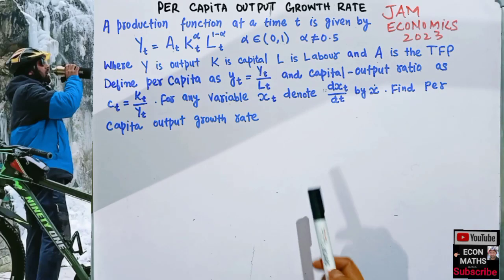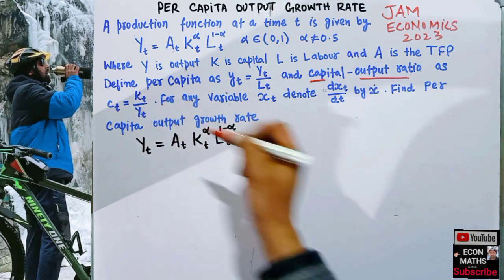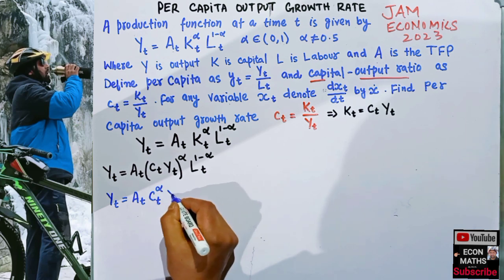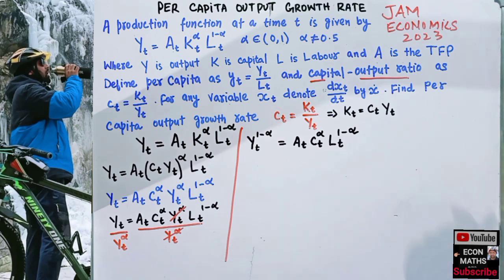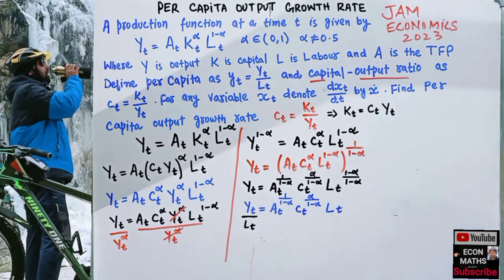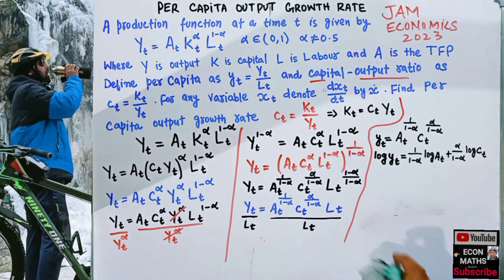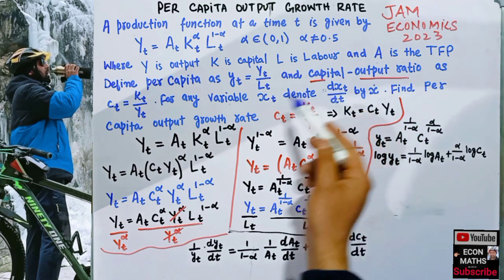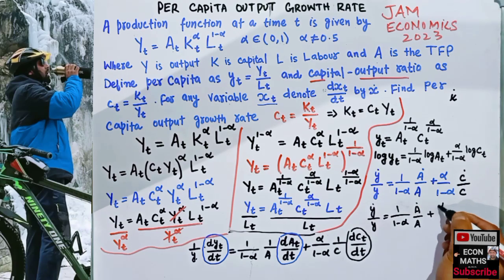per capita output growth rate from Cobb Douglas | JAM ECONOMICS 2023 Solved Questions